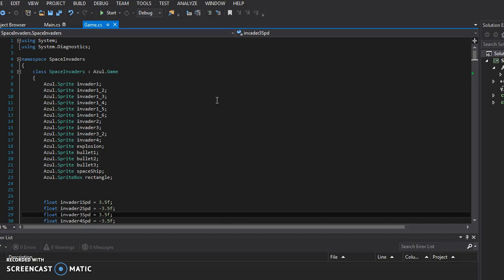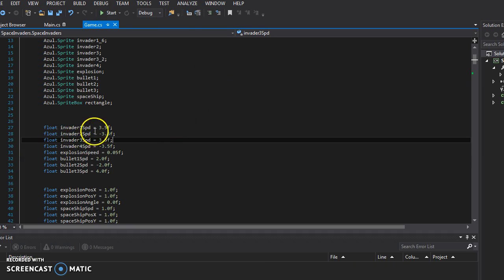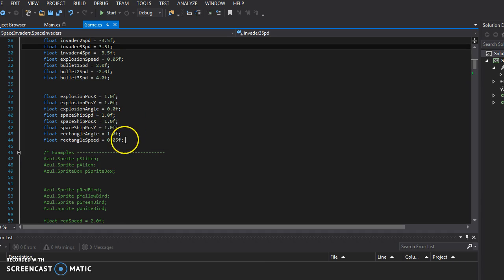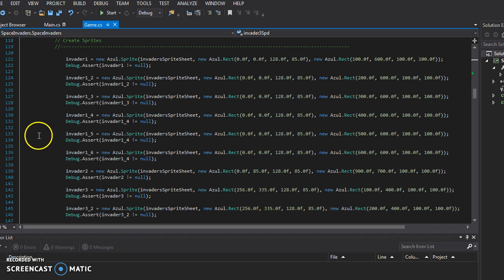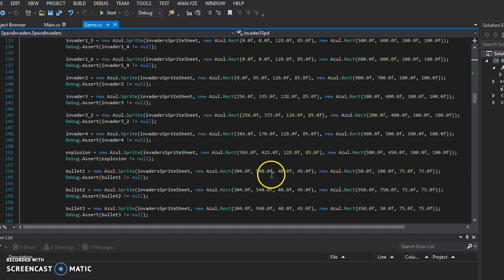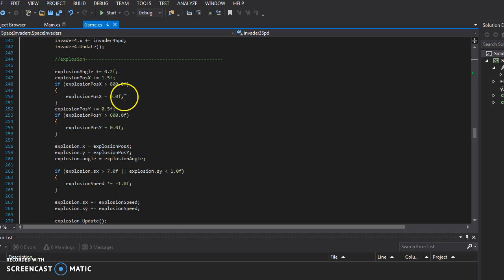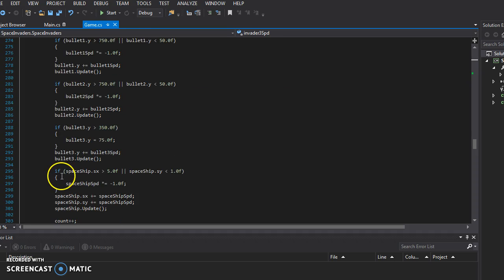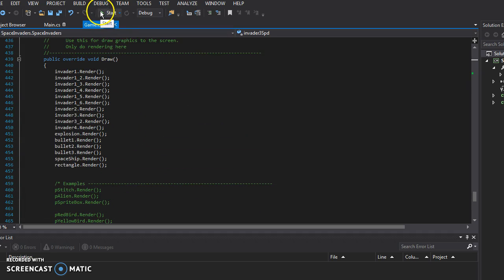SpaceInvadersScreenCap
SE 456 upload / for the rectangle sprite box, count ++ is not actually counting seconds